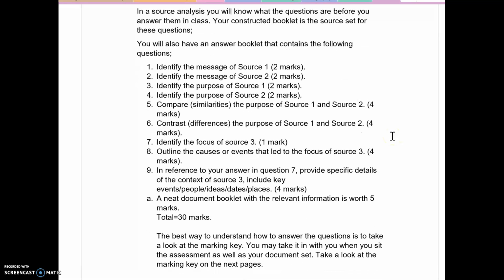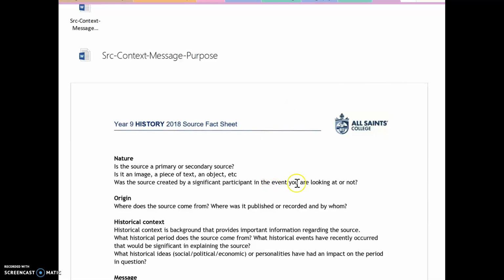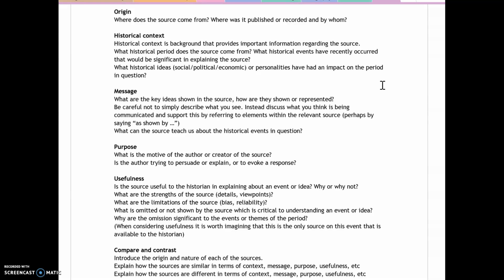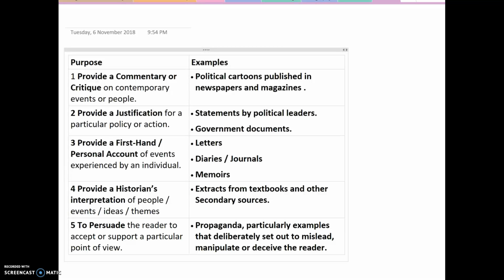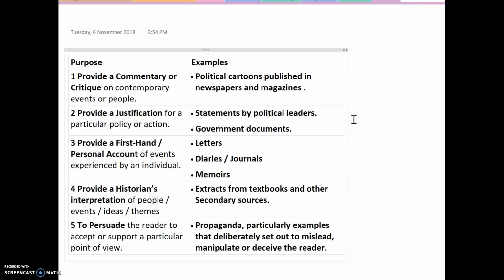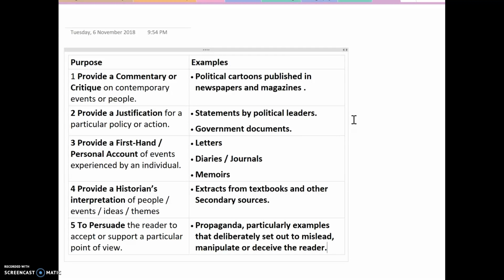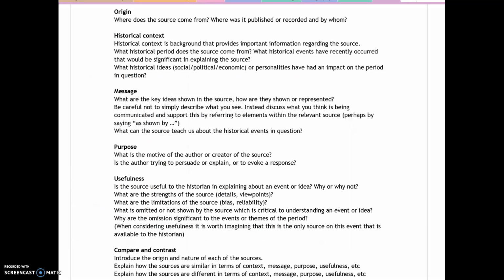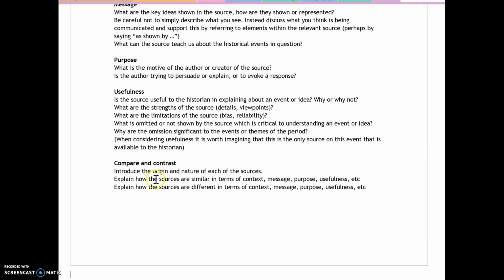Source Lecture 2 Yr 9